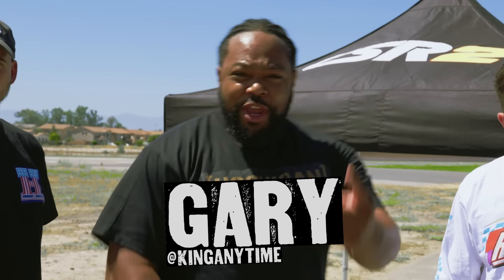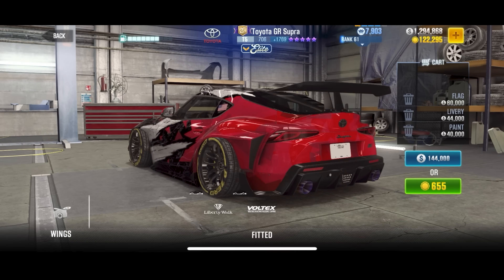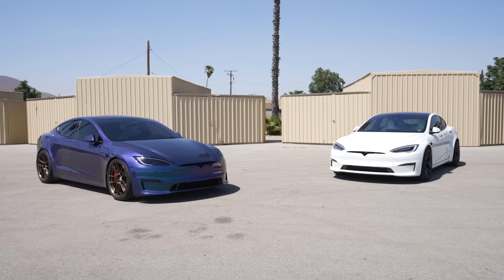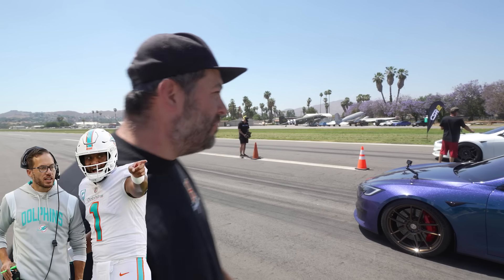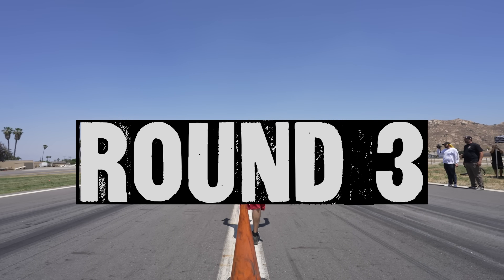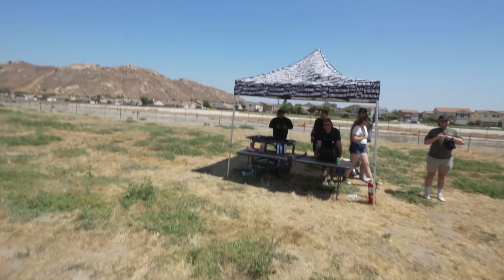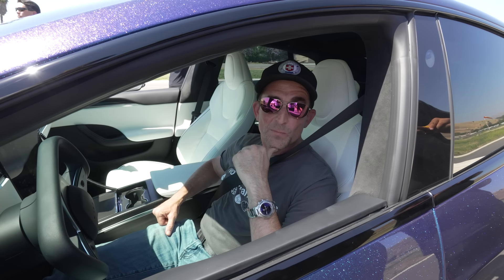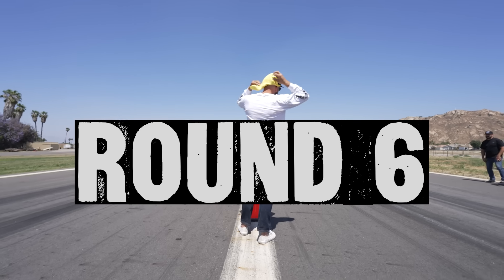Plaid vs... Plaid?? Stock Tesla Plaid vs Track Package Plaid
Big thanks to CSR2! Race the Hoonitruck and Hoonicorn V2 in game

Turns out the only thing that can beat a Tesla Model S Plaid is… another Plaid. Whenever one comes on TvT, it mops up hero cars thanks to their instant torque, 3 electric motors and whatever other beep-boops Elon threw in. Then you can get MORE beep-boops put in like the Track Package, (which adds another set of variances) and… Pretty sure flying to Mars would be less complicated.

ERIC PERKINS / 2022 BLUE TESLA MODEL S PLAID TRACK PACKAGE

00:00 THIS vs THIS?
01:46 Predictions
02:40 Max Settings
03:40 Plaid Mode vs Plaid Drag Mode
04:42 Plaid Mode vs Sport Mode
06:00 Plaid Mode vs Chill Mode
07:01 Plaid Drag Mode vs Plaid Track Mode
08:37 Plaid Drag Mode + BALLAST vs Plaid Track Mode